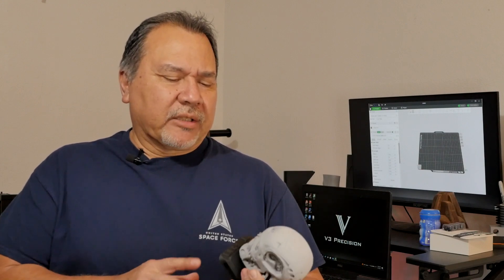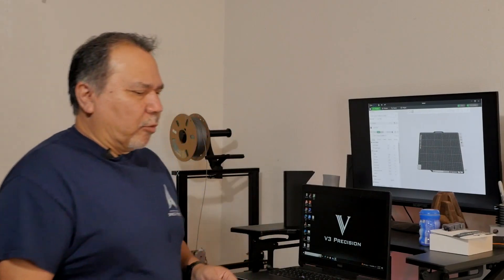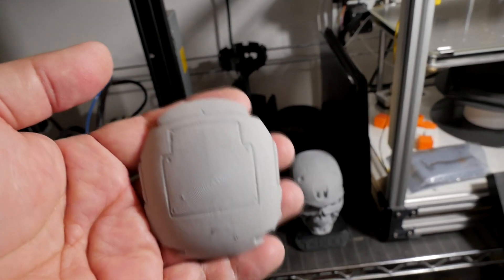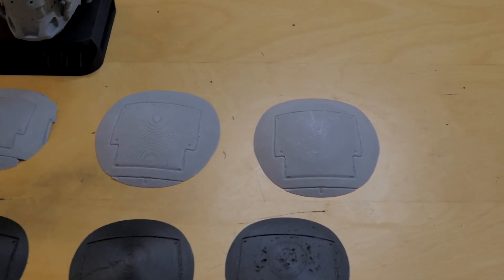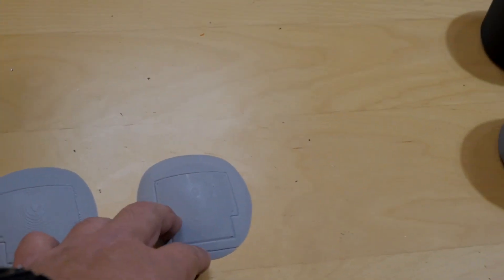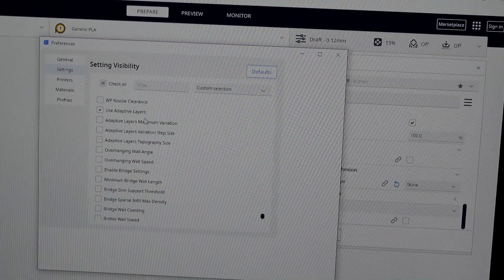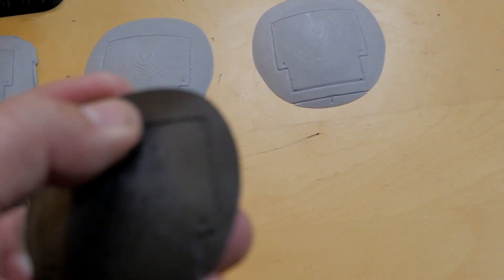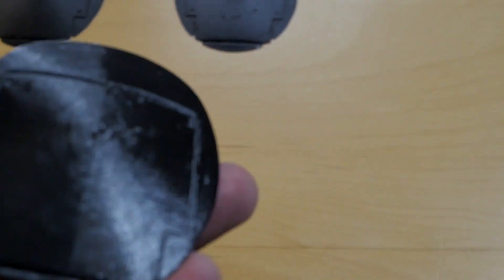Layer Rings on Top of a Skull Print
I ran into this problem while 3D Printing on the Bambu Lab XT1 Carbon and thought I had a decent fix.